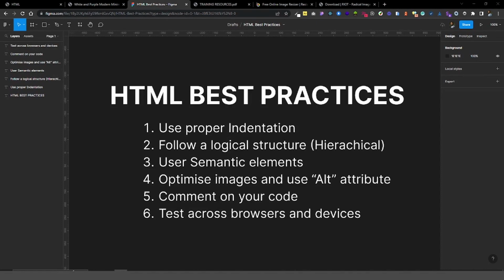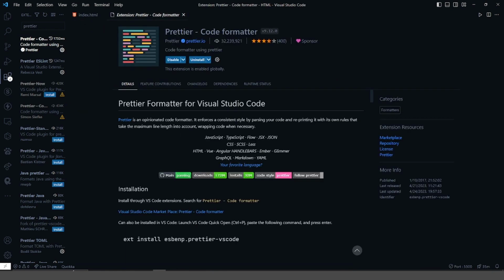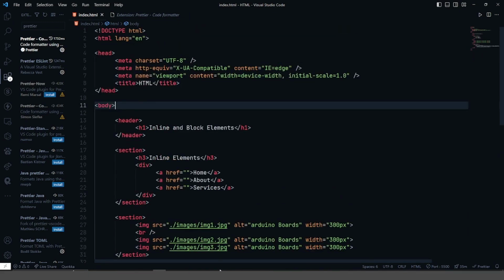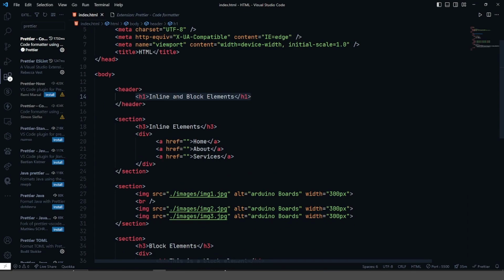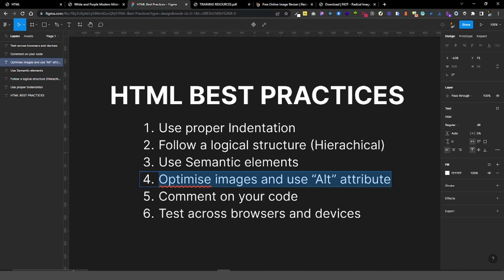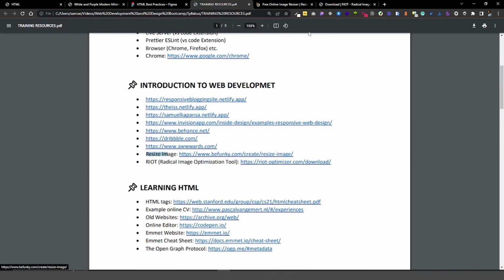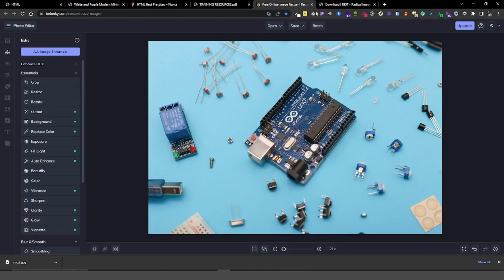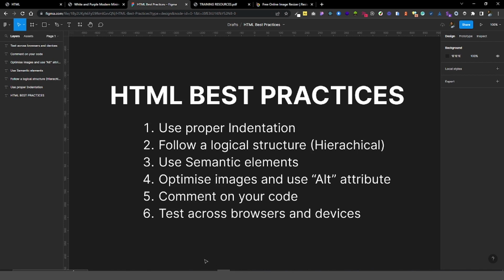HTML Best Practices: Essential Tips for Clean and Efficient Code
✨ Clean and efficient code is key to successful web development. Discover essential HTML best practices to level up your coding game.